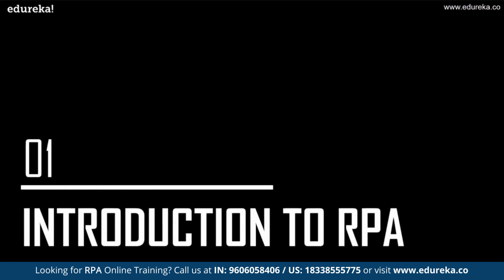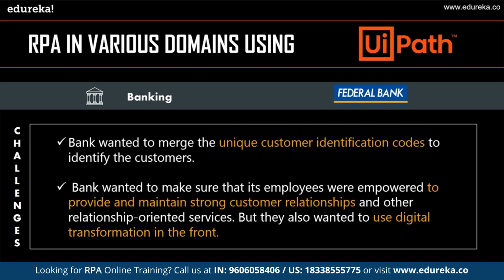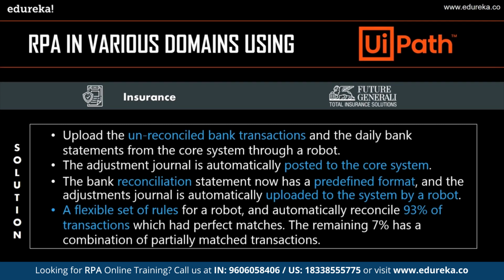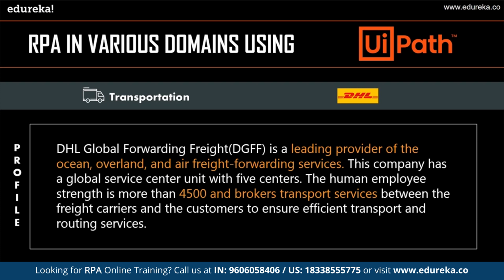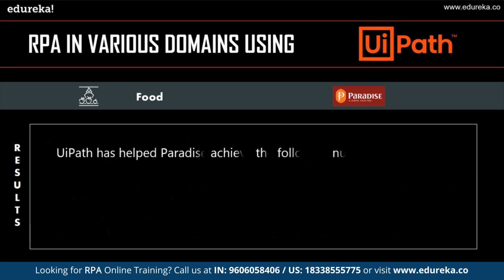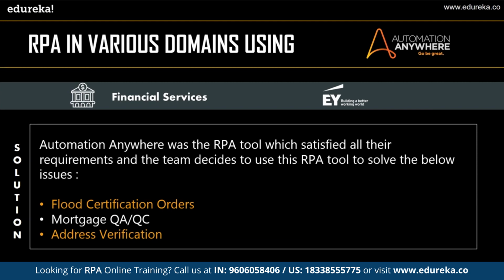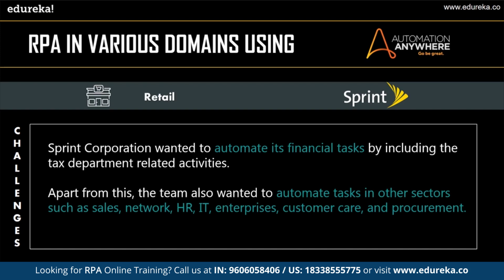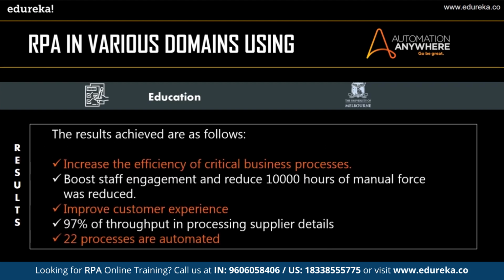RPA in various Domains | RPA Use Cases | Robotic Process Automation | Edureka | RPA Rewind - 6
This session on How to Become an RPA Developer will provide a glimpse of the roadmap to become an RPA Developer by discussing the following topics:
00:00:00 Introduction
00:01:40 Who is an RPA Developer?
00:04:01 Job Trends
00:05:21 RPA Developer Salary
00:07:41 Job Description
00:09:31 Skills Required
00:13:16 Road map to become an RPA Developer